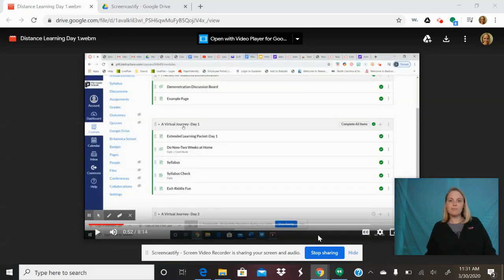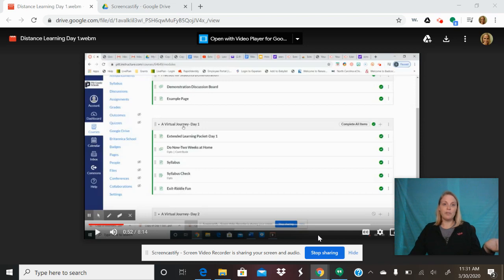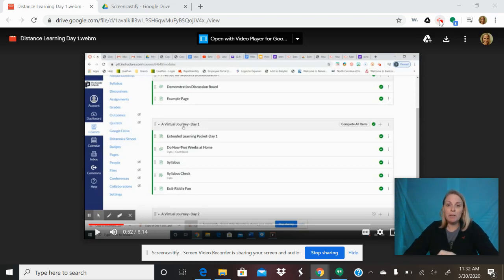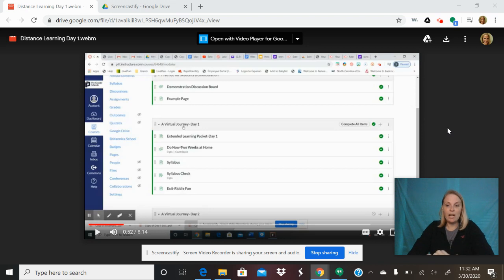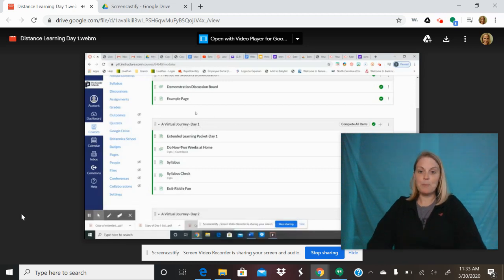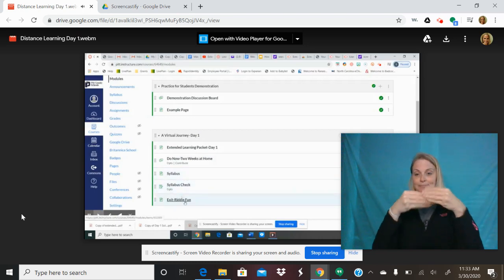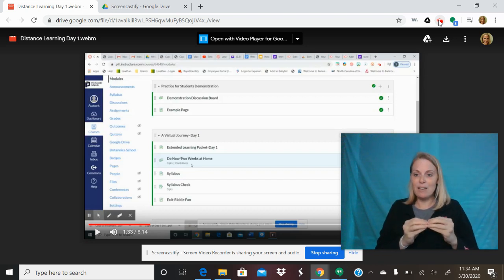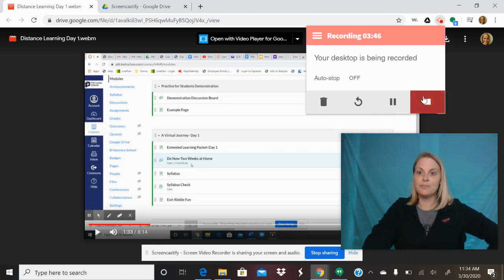Embedding ASL Interpreting in ScreenCastify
Here is a step by step tutorial as to how to add an interpreter into any precorded video using the Google plug in Screen Castify.
**side note that I am not an interpreter so please don't judge my interpreting example!**